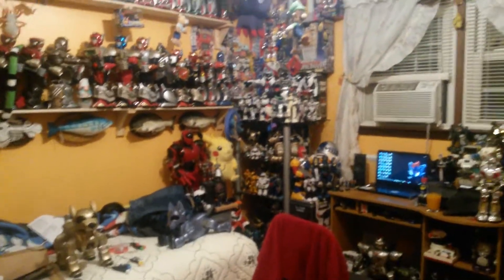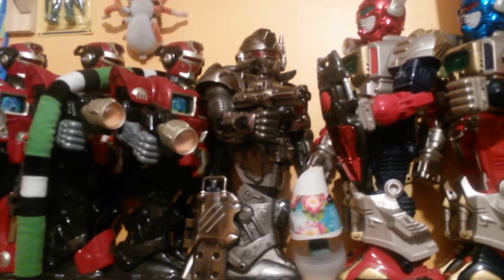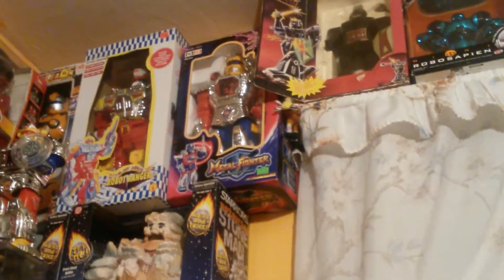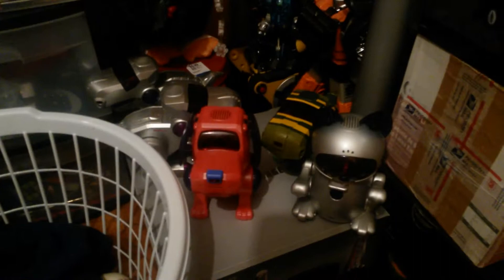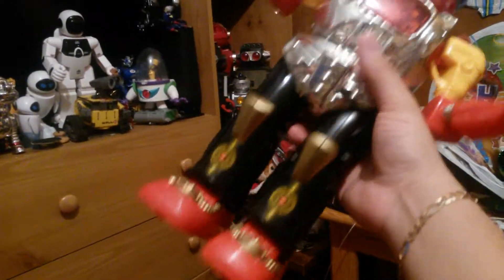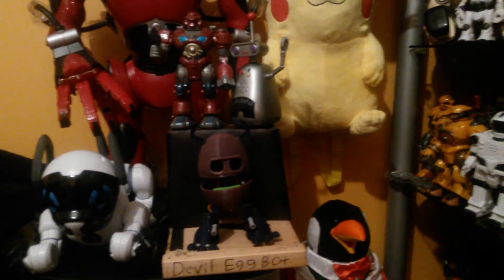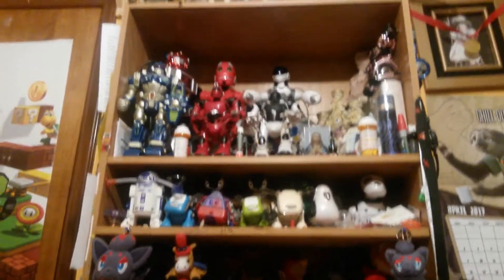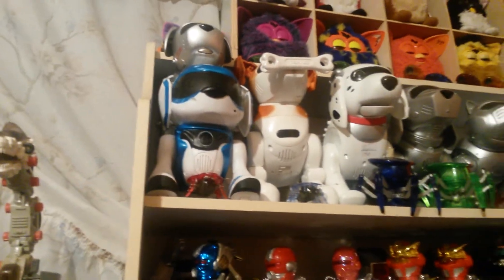Toy Room update! (4-15-17)